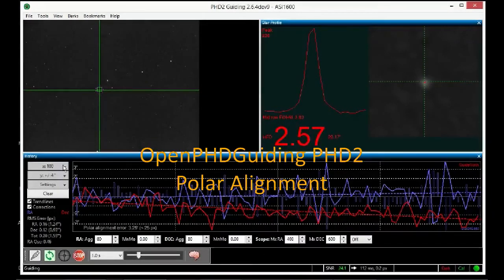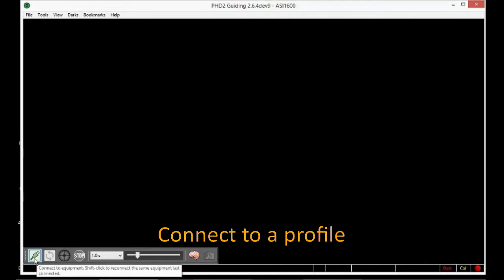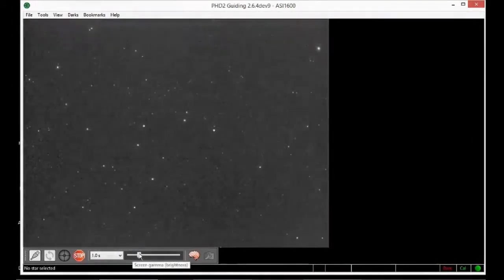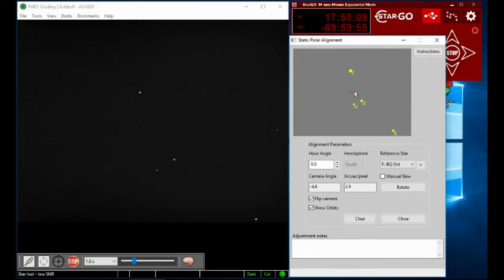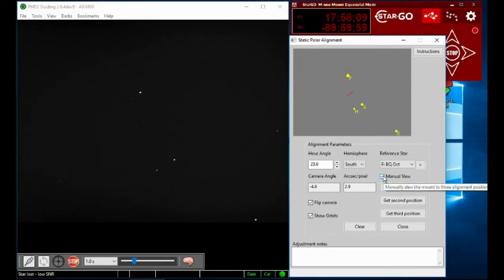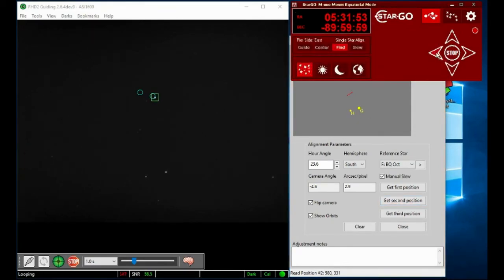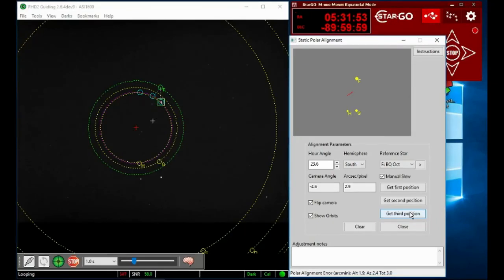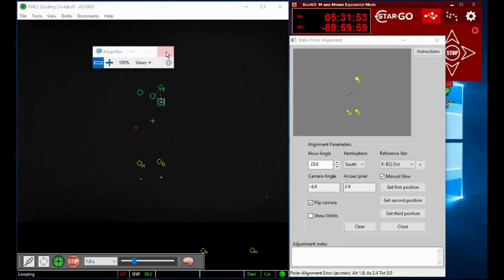PHD2 Polar Alignment Tutorial #3: SPA Manual Mode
A tutorial on how to use the PHD2 Static Polar Alignment tool in Manual slew mode